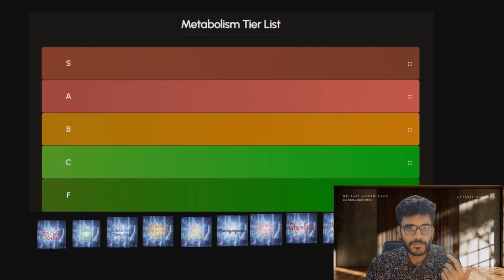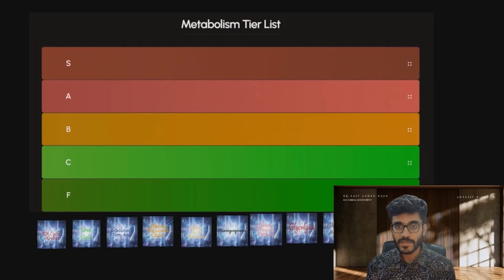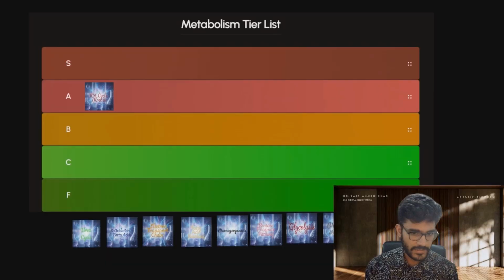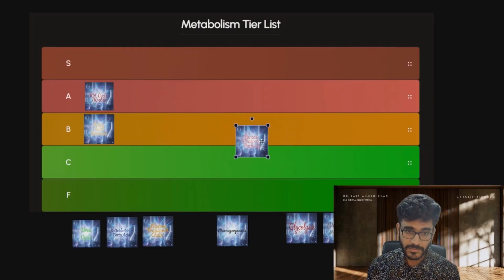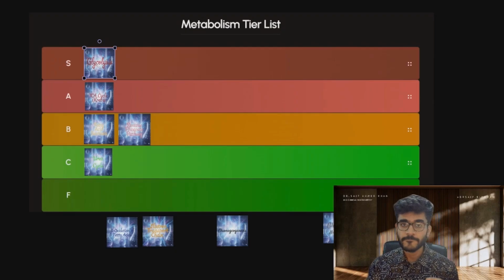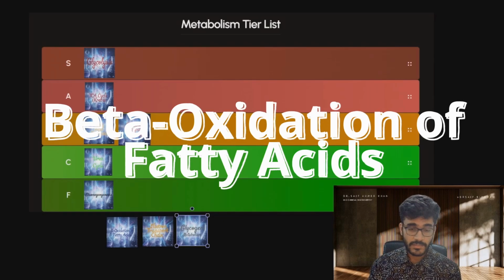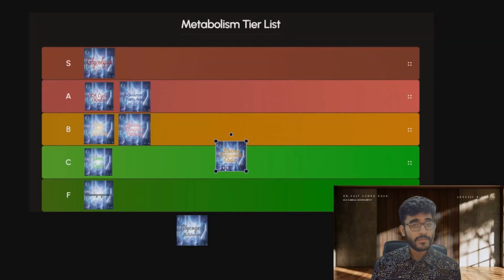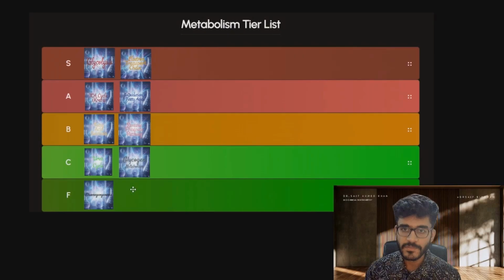Biochemistry Metabolic Pathways Tier List (S to F Rank) | For MBBS, NEET, BSc & USMLE Students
Get ready for the ultimate Biochemistry challenge! In this video, we rank 9 major metabolic pathways from S  to F  tier based on 3 crucial criteria: ATP Production Efficiency, Metabolic Centrality, and Irreplaceability of Function.

This tier list is perfect for MBBS, NEET, BSc, and USMLE students looking to prioritize their study efforts and understand the true importance of pathways like Glycolysis, TCA Cycle, and the Electron Transport Chain. Learn which pathways are essential for survival and which are "playing their solo game"!

➡️ Pathways Ranked: TCA Cycle, Urea Cycle, Beta Oxidation of Fatty Acids, Electron Transport Chain (ETC), Fatty Acid Synthesis, Gluconeogenesis, Pentose Phosphate Pathway (PPP), Glycolysis, and Glycogen Metabolism.

0:00 - Introduction to the Metabolic Pathway Tier List Concept
0:13 - The 9 Main Pathways for Ranking
0:48 - The 3 Ranking Criteria (ATP Efficiency, Centrality, Irreplaceability)
1:30 - TCA Cycle Ranking and Analysis (Why it's Amphibolic)
2:36 - Fatty Acid Synthesis Ranking
3:22 - Pentose Phosphate Pathway (PPP) Ranking (Source of NADPH & Ribose 5-Phosphate)
4:09 - Urea Cycle Ranking (Focus on Detoxification of Ammonia & ATP Consumption)
4:56 - Glycolysis Ranking (The Highly Integrated S-Tier Pathway)
5:34 - Gluconeogenesis Ranking (The high ATP Cost to produce glucose)
6:36 - Beta Oxidation of Fatty Acids Ranking (Its value during Starvation/Fasting)
7:27 - Electron Transport Chain (ETC) Ranking (The source of 90% of the body's ATP)
8:14 - Glycogen Metabolism Ranking (The Short-Term Energy Solution)
9:04 - Final Summary of the Tier List and Prioritization Advice for Students

💬 Have questions? Drop them in the COMMENTS – I read and respond!